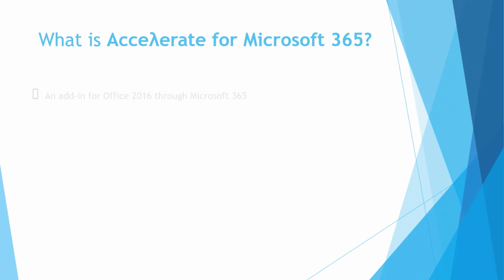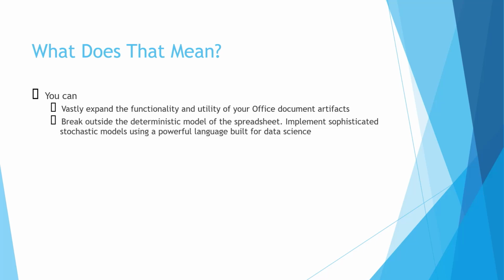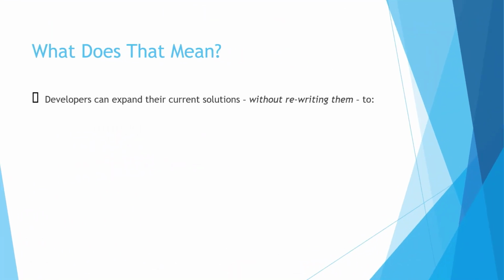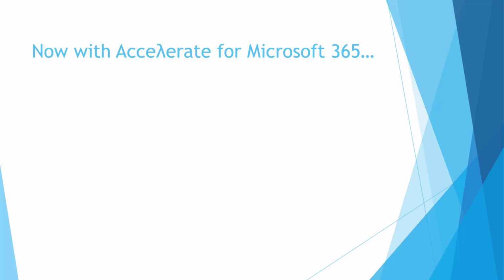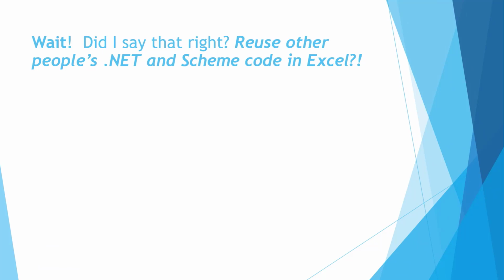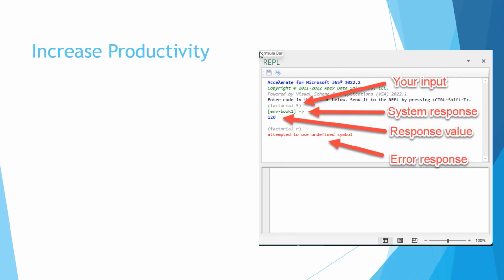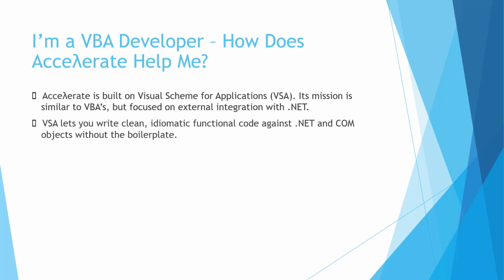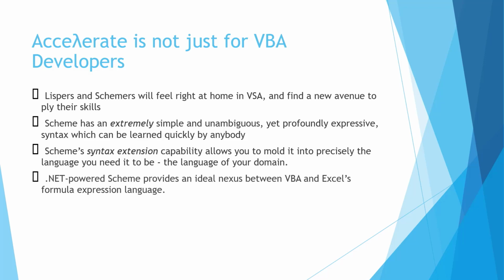Introduction to Acceλerate for Microsoft 365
A general overview of Acceλerate for Microsoft 365.  If you are an Excel user or an Excel solutions developer for Excel or Office products, watch this video to find out what Acceλerate for Microsoft 365 can do for you.